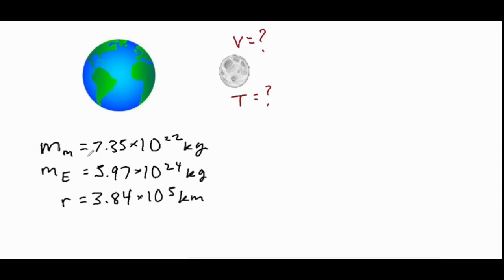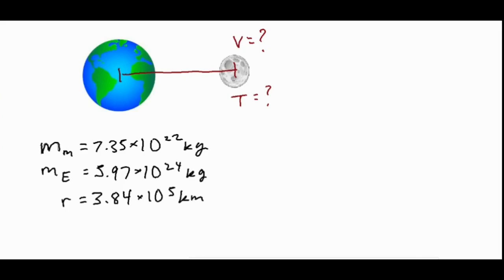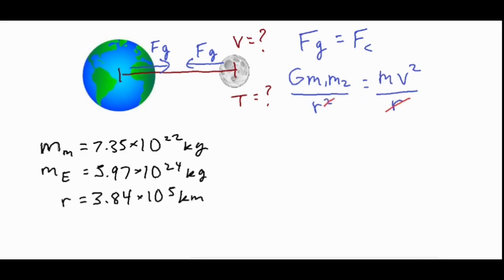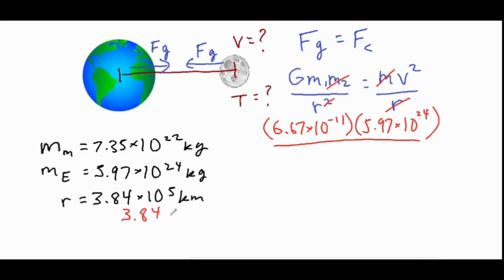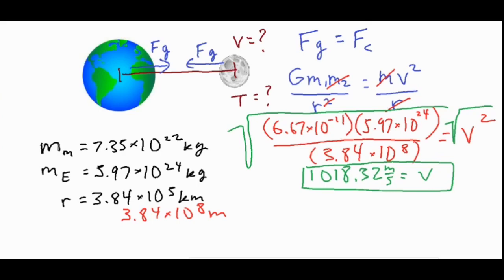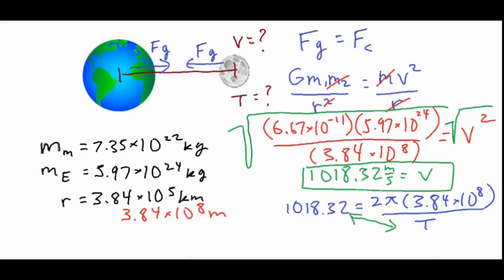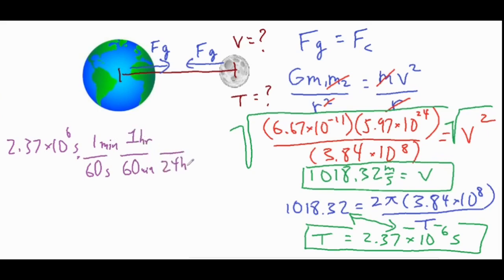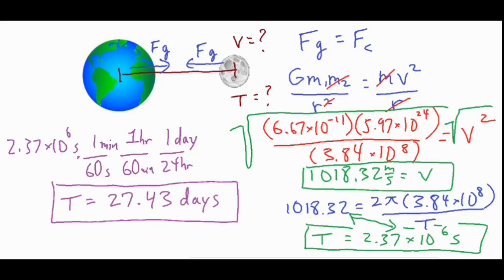How to Solve a Satellite Problem🛰 (using Universal Gravitation and Circular Motion)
In this video, a circular motion, satellite problem is solved using the Earth and the moon.  This video shows and explains how the force of gravity is the centripetal force that moves a satellite in a circle.  This video specifically shows how to calculate the orbital velocity and the period of the moon's orbit.